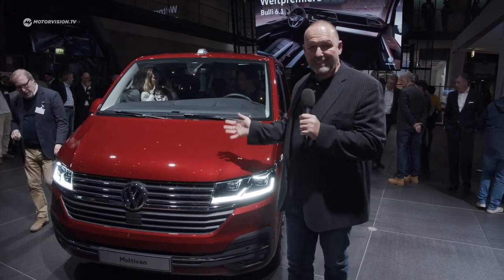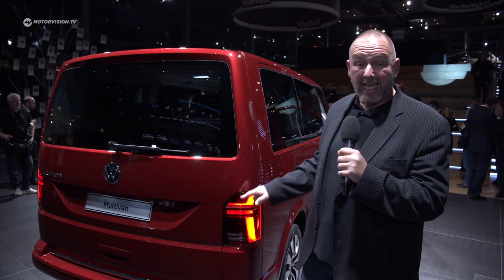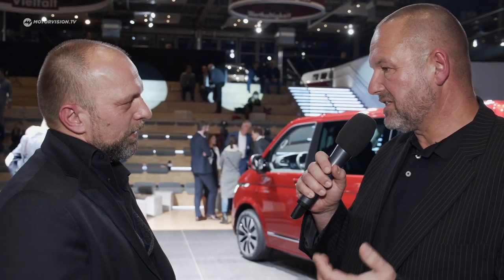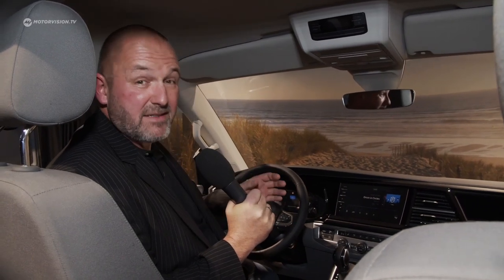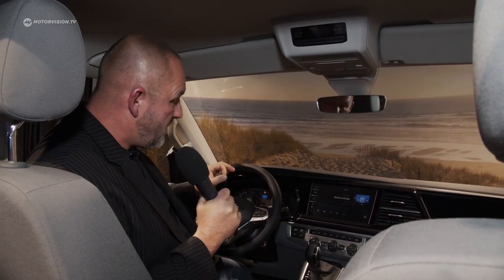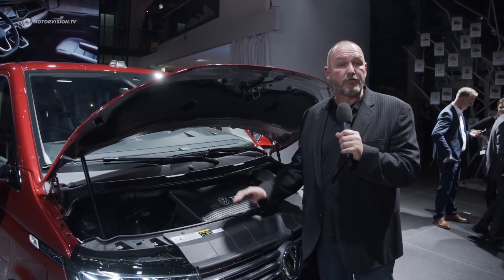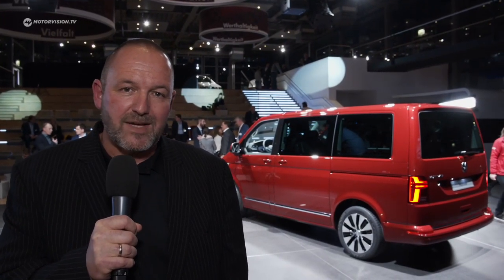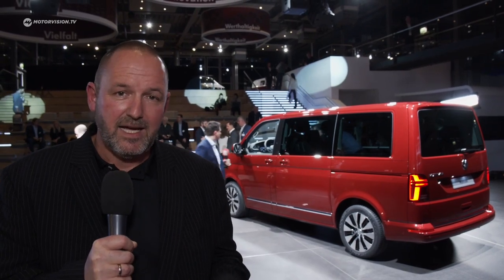VW T6.1 | Volkswagen Transporter World premiere | Motorvision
Volkswagen has upgraded its icon after about four years. The exterior of new VW T6.1 has changed only slightly, but under the skin there is plenty to discover.
During the world premiere of the new Bulli, I looked in detail at the new features and talked to the VW experts and my colleague Jan Gleitsmann from Ausfahrt.TV about the new VW Bulli 6.1. Source

VIDEO SOURCE